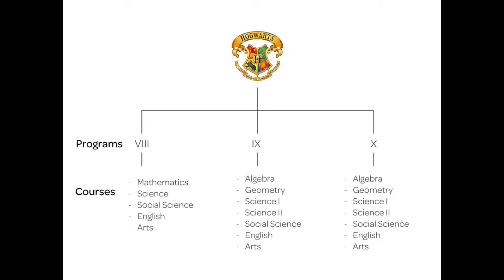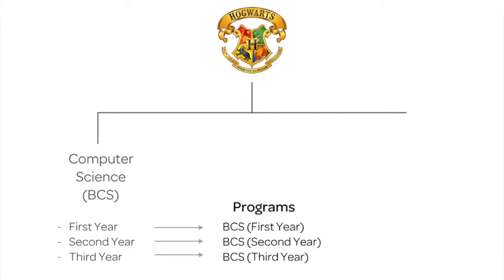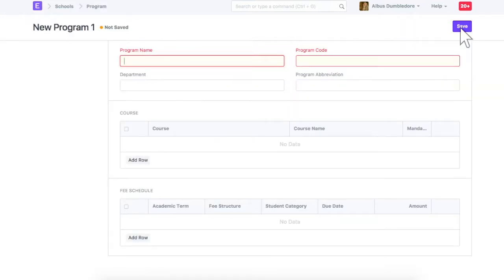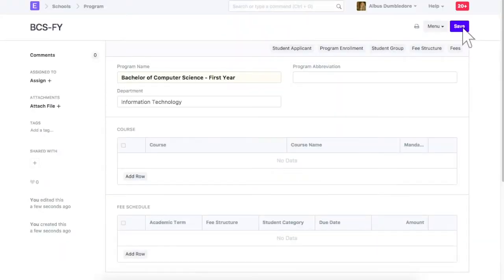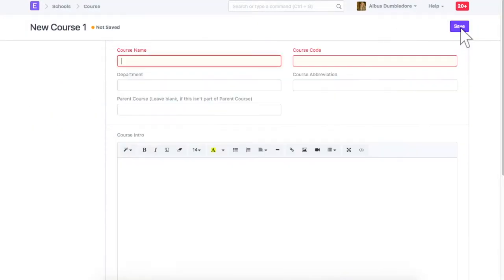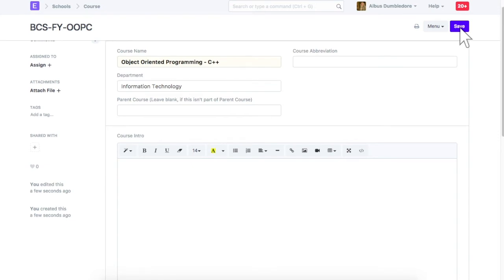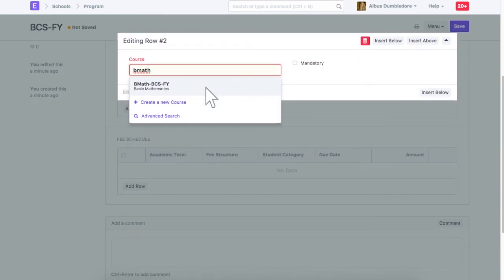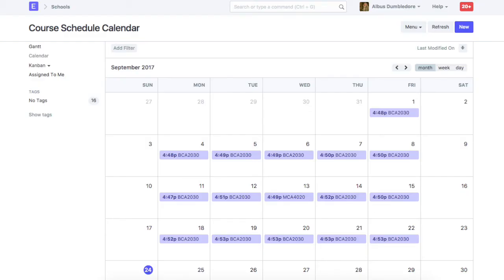ERPNext Schools - Program and Courses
In this video, you will learn how to create Programs and Courses in the schools module of ERPNext.